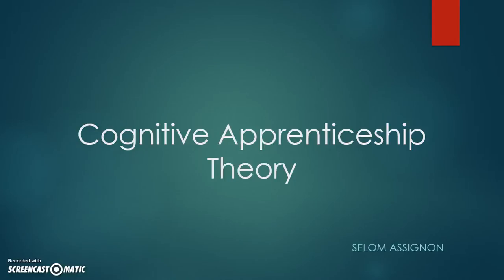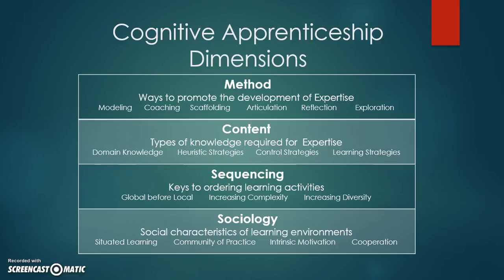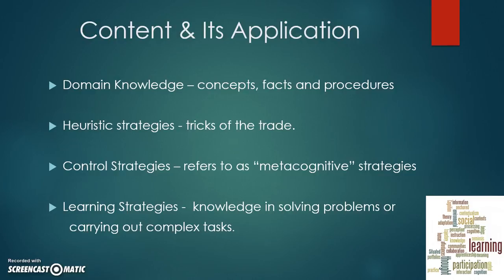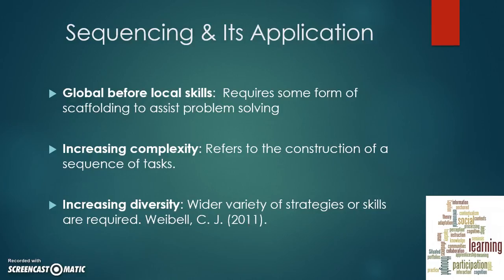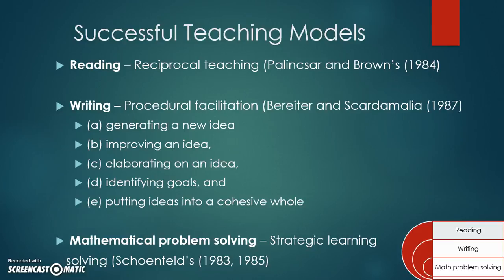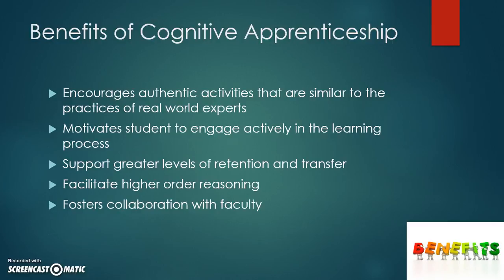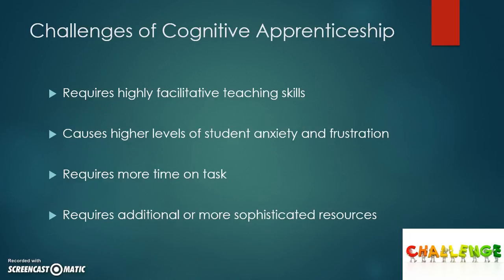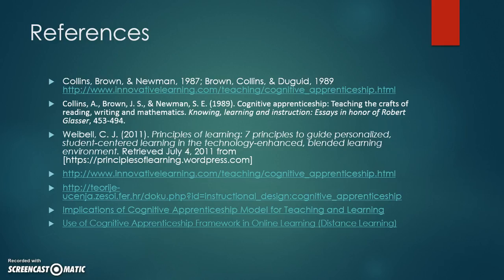Cognitive Apprenticeship Theory - Selom Assignon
A brief presentation about Cognitive Apprenticeship Theory